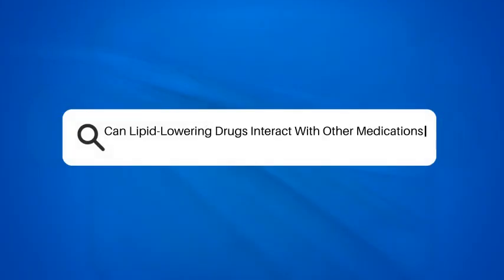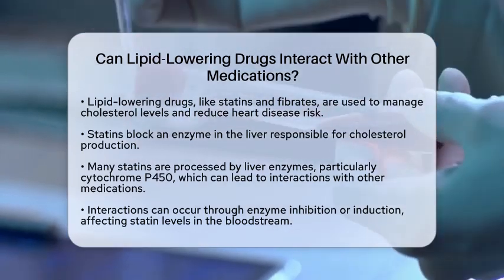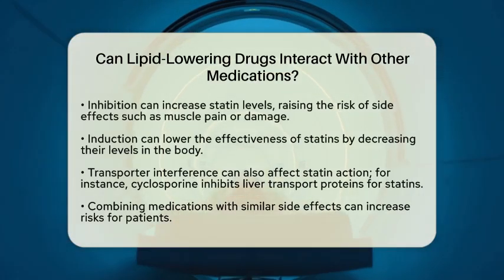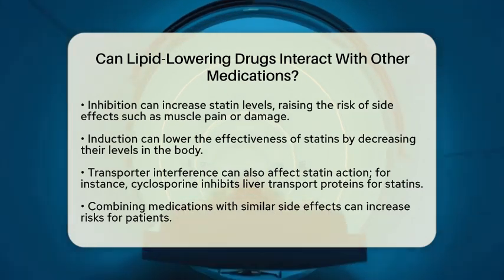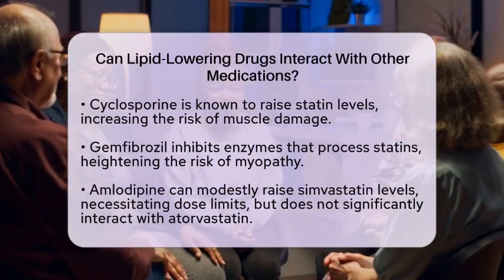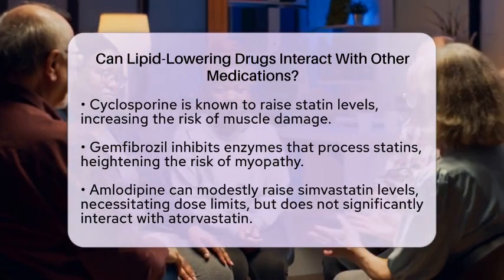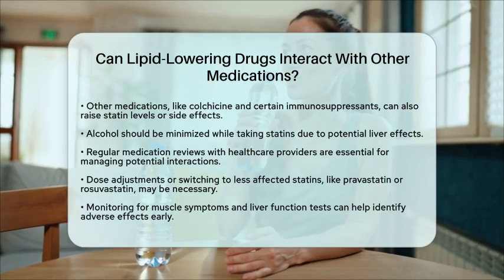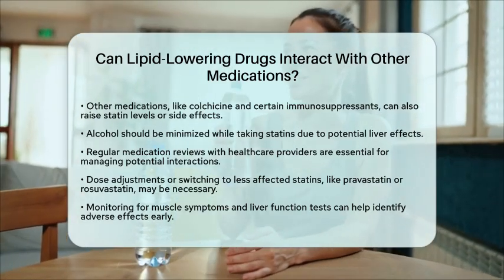Can Lipid-Lowering Drugs Interact With Other Medications? - Cholesterol Support Network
Can Lipid-Lowering Drugs Interact With Other Medications? In this informative video, we will discuss the interactions between lipid-lowering medications and other drugs. Understanding these interactions is essential for anyone managing hyperlipidemia and cholesterol levels. We will outline how certain medications, such as statins and fibrates, can influence the effectiveness and safety of each other. By examining the mechanisms of enzyme inhibition and transporter interference, we will provide clarity on how these interactions occur.

We will also highlight specific examples of medications that can affect lipid-lowering drugs, including cyclosporine, gemfibrozil, and calcium channel blockers. Additionally, we will cover the importance of reviewing all medications with your healthcare provider to ensure safe treatment. Monitoring for side effects and adjusting dosages when necessary can help maintain your health while managing cholesterol levels.

Join us for this essential discussion that aims to empower you with knowledge about medication interactions and their implications for managing your health.

About Us: Welcome to the Cholesterol Support Network! Our channel is dedicated to providing essential knowledge about high cholesterol and its management. We cover a range of topics including High Cholesterol Basics, Causes of Hyperlipidemia, LDL vs. HDL Cholesterol, and effective Triglyceride Management. We also share diet tips for lowering cholesterol, information on Statin Medications, and the role of Exercise in Heart Health. The content provided is for general informational and educational purposes only. It is not intended to substitute for professional medical advice, diagnosis, or treatment. Never disregard professional medical advice or delay seeking it because of something you have seen in this content. Never rely on this information in place of consulting with qualified healthcare professionals. The creators and distributors of this content are not responsible for any adverse effects or consequences resulting from the use of any suggestions, preparations, or procedures described in this material. Always consult with your healthcare provider before starting any new health-related practice or program.